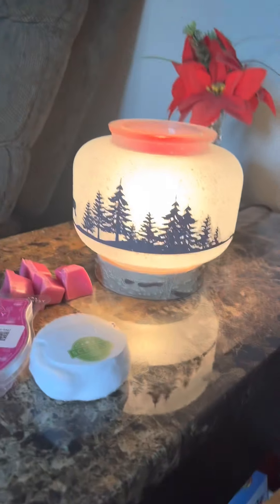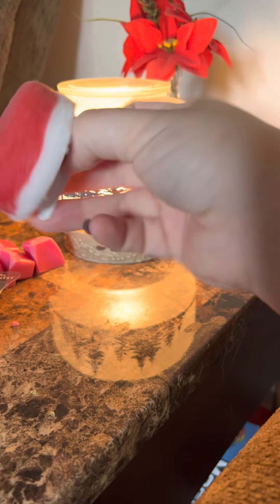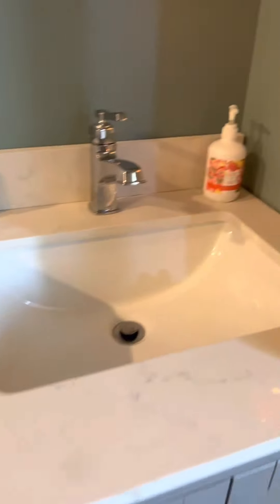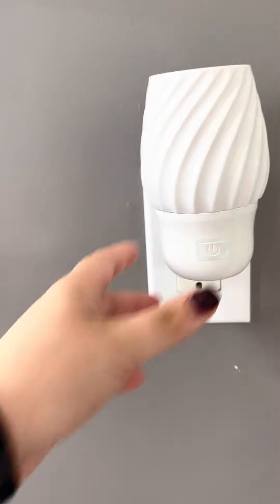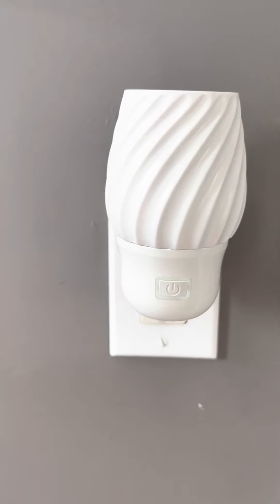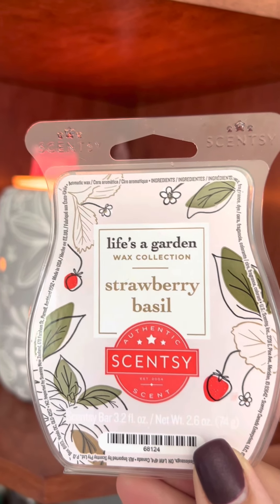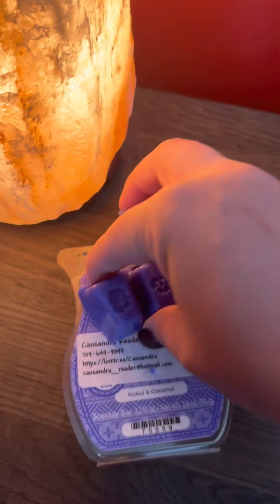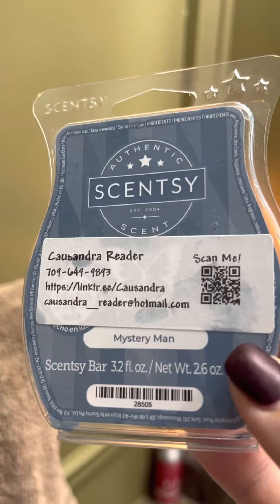Wax Change Out!!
Changed all my wax in my warmers today!!
Cotton cleanups are amazing !!